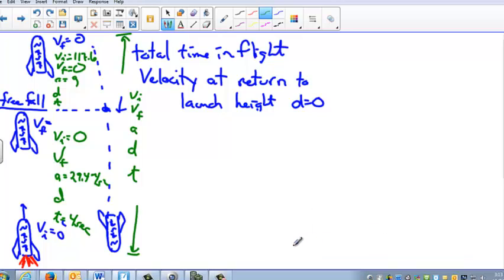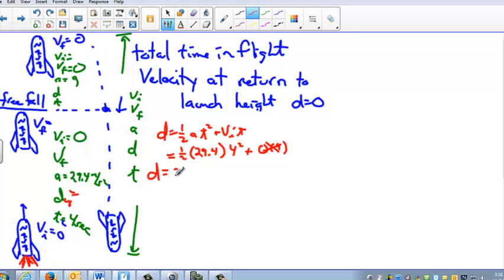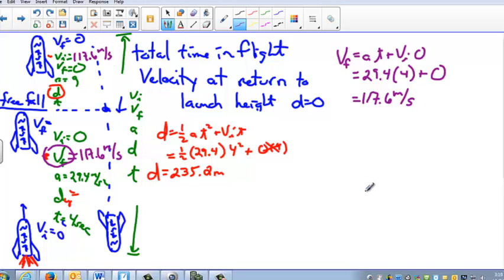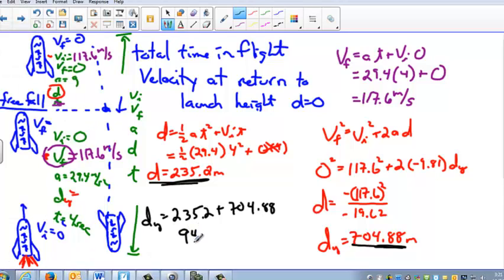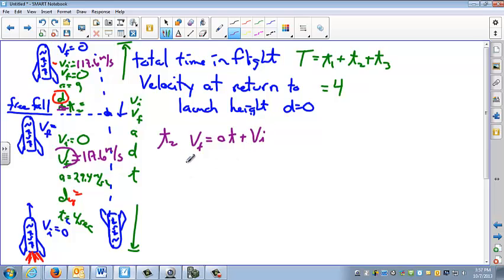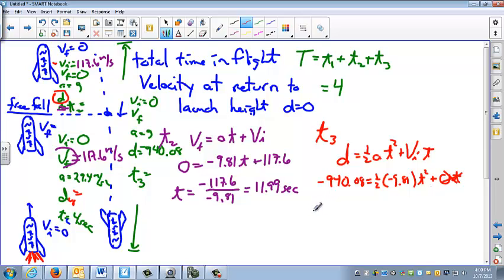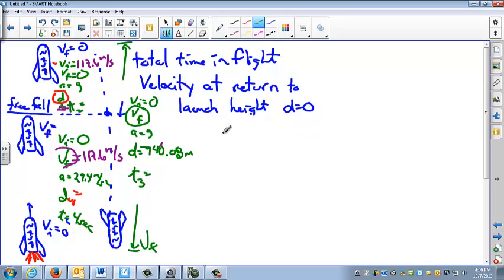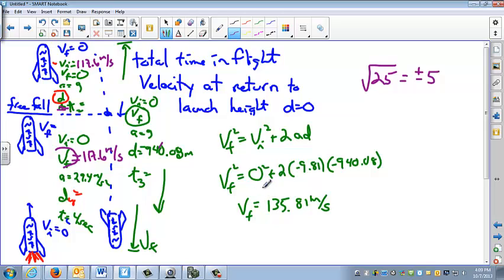Free fall number 6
Problem Number 6 plus extra questions from class